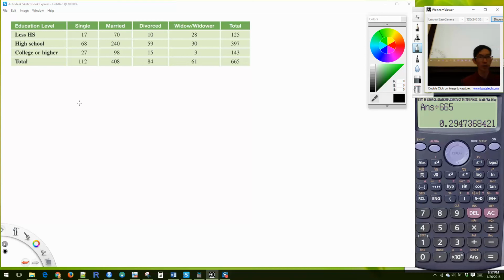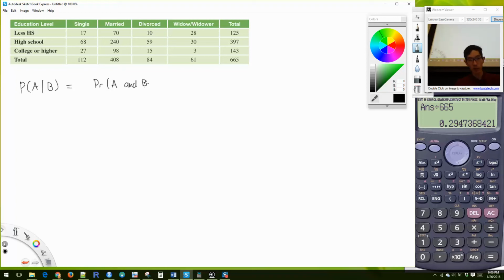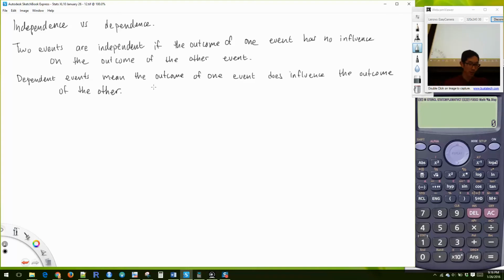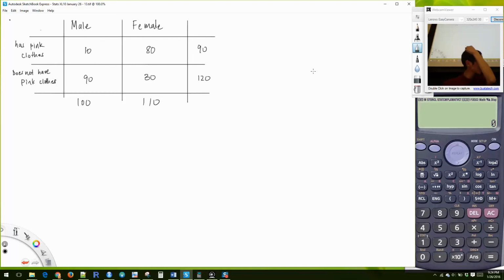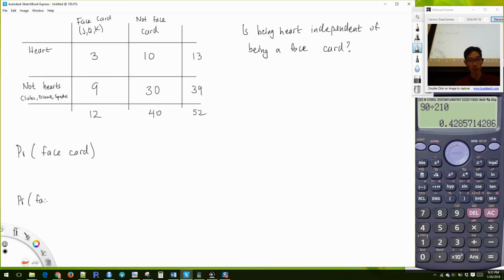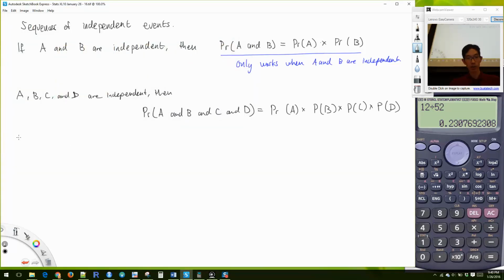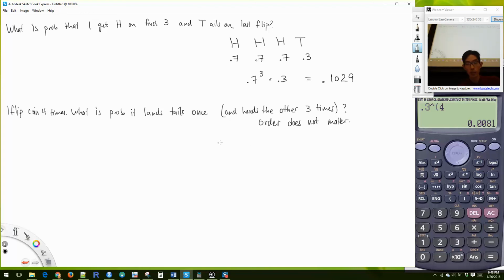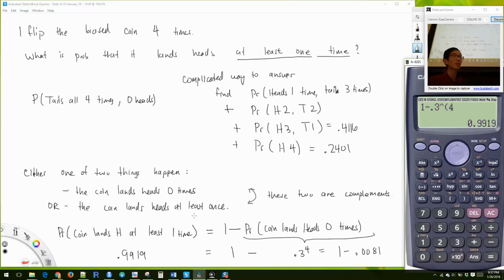Stats XL10 Lecture January 26, 2016 Part 2